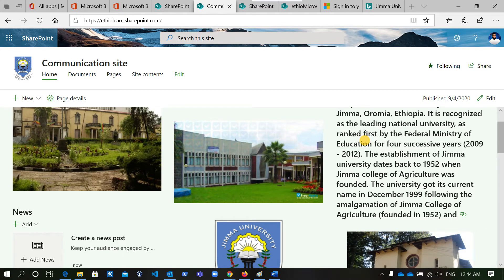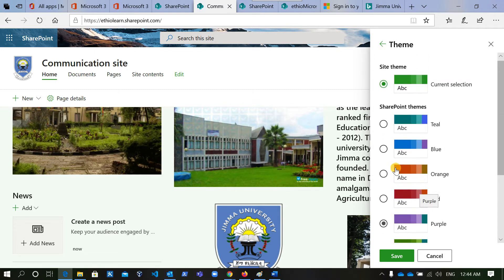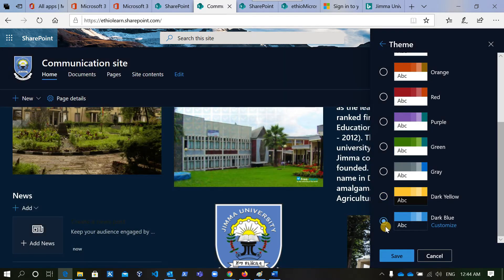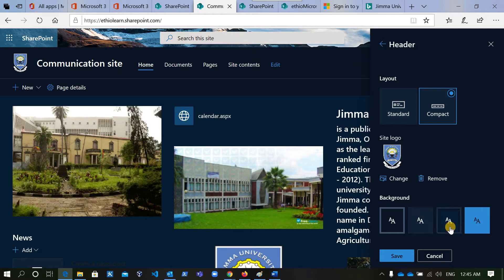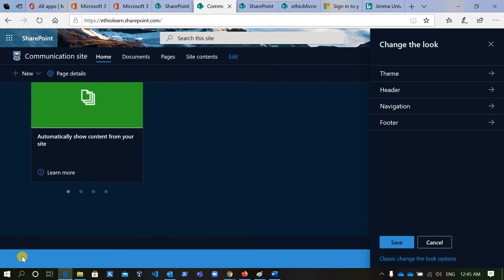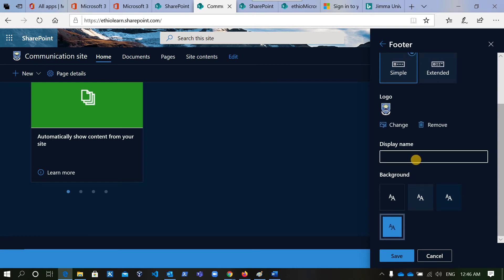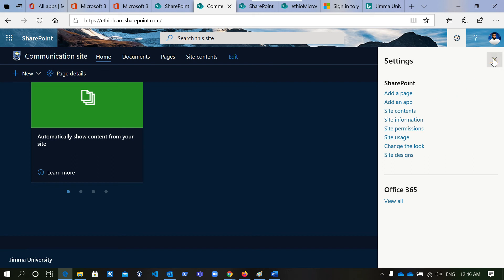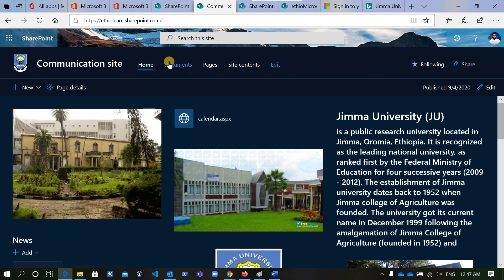part#15: የፊትለፊት ገጽታ ለመቀየር: How to change Theme in share-point online communication site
እንኳን ወደ INFO4ETHIO በሰላም መጡ! ያወቁትን ማሳወቅ መልካምነት ነው::
How to make coffee iin Amharic Afaan Oromo?
how to learn computer in Amharic Afaan Oromo
How to make injera in Amharic Afaan Oromo?
Ethiopia Hair style in Amharic Afaan Oromo
Ethiopian prime minister Dr. Abiy Ahmed
Computer Science in Amharic in Afaan Oromo in Tigrigna:
Fundamentals of Programming in Amharic in Afaan Oromo in Tigrigna:
Advanced Database System in Amharic in Afaan Oromo in Tigrigna:
Computer Security in Amharic in Afaan Oromo in Tigrigna:
Computer Networking in Amharic in Afaan Oromo in Tigrigna:
Computer Networking & Data Communication in Amharic in Afaan Oromo in Tigrigna:
Wireless Communication in Amharic in Afaan Oromo in Tigrigna:
Mobile Computing in Amharic in Afaan Oromo in Tigrigna:
Network and System Administration in Amharic in Afaan Oromo in Tigrigna:
Internet Programming in Amharic in Afaan Oromo in Tigrigna:
Multimedia System in Amharic in Afaan Oromo in Tigrigna:
Computer Graphics in Amharic in Afaan Oromo in Tigrigna:
Statistics in Amharic in Afaan Oromo in Tigrigna:
Telecom Technologies in Amharic in Afaan Oromo in Tigrigna:
Information Assurance and Security in Amharic in Afaan Oromo in Tigrigna:
Computer Maintenance in Amharic in Afaan Oromo in Tigrigna:
technology in Amharic in Afaan Oromo in Tigrigna:
Computer System in Amharic in Afaan Oromo in Tigrigna:
Computer hardware in Amharic in Afaan Oromo in Tigrigna:
Central processing unit (CPU) in Amharic in Afaan Oromo in Tigrigna:
Storage devices in Amharic in Afaan Oromo in Tigrigna:
Primary memory in Amharic in Afaan Oromo in Tigrigna:
Motherboard in Amharic in Afaan Oromo in Tigrigna:
Computer software in Amharic in Afaan Oromo in Tigrigna:
System software in Amharic in Afaan Oromo in Tigrigna:
Application software in Amharic in Afaan Oromo in Tigrigna:
Utility program in Amharic in Afaan Oromo in Tigrigna:
Network topology in Amharic in Afaan Oromo in Tigrigna:
The Internet in Amharic in Afaan Oromo in Tigrigna:
 Computer Viruses in Amharic in Afaan Oromo in Tigrigna:
Malware in Amharic in Afaan Oromo in Tigrigna:
Anti-virus in Amharic in Afaan Oromo in Tigrigna:
Windows Operating System in Amharic in Afaan Oromo in Tigrigna:
Logging into Your Computer in Amharic in Afaan Oromo in Tigrigna:
Windows control panel in Amharic in Afaan Oromo in Tigrigna:
File management in Amharic in Afaan Oromo in Tigrigna:
File names and extensions in Amharic in Afaan Oromo in Tigrigna:
Folder creation in Amharic in Afaan Oromo in Tigrigna:
Copying and moving files in Amharic in Afaan Oromo in Tigrigna:
Deleting files in Amharic in Afaan Oromo in Tigrigna:
Create, open, close, and save a document. in Amharic in Afaan Oromo in Tigrigna:
Formatting in Amharic in Afaan Oromo in Tigrigna:
Paragraph Formatting in Amharic in Afaan Oromo in Tigrigna:
Page Formatting in Amharic in Afaan Oromo in Tigrigna:
Table of Contents in Amharic in Afaan Oromo in Tigrigna:
Header and Footer in Amharic in Afaan Oromo in Tigrigna:
Spelling and Grammar Checking in Amharic in Afaan Oromo in Tigrigna:
Embed graphics or other objects from a Clip Art repository in Amharic in Afaan Oromo in Tigrigna:
a file or the Clipboard in Amharic in Afaan Oromo in Tigrigna:
 Adding a Watermark in Amharic in Afaan Oromo in Tigrigna:
Equation in Amharic in Afaan Oromo in Tigrigna:
Printing in Amharic in Afaan Oromo in Tigrigna:
Editing Text in Print Preview in Amharic in Afaan Oromo in Tigrigna:
Create, open, save, and close a spreadsheet in Amharic in Afaan Oromo in Tigrigna: